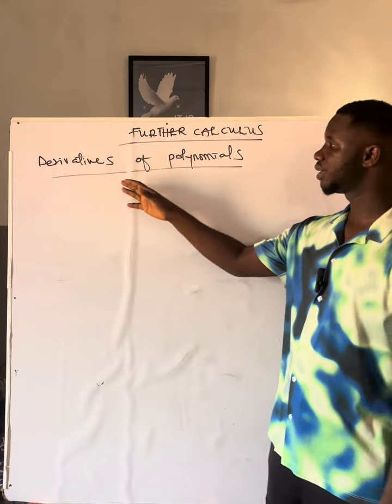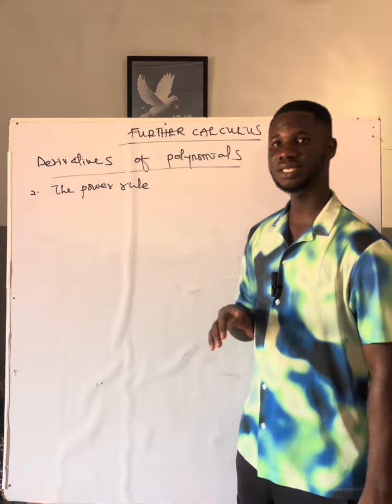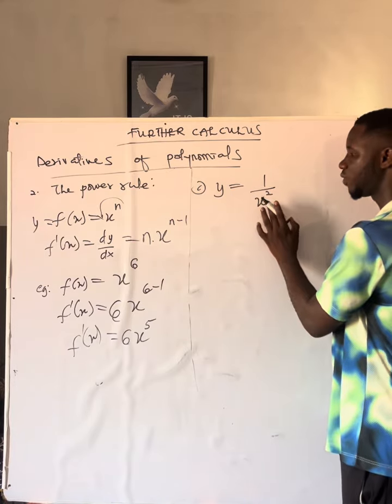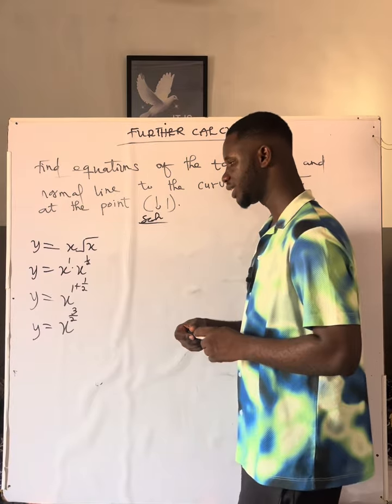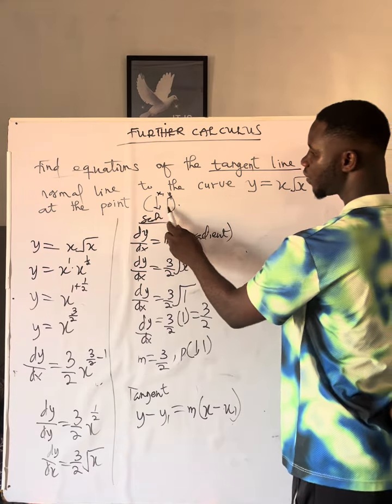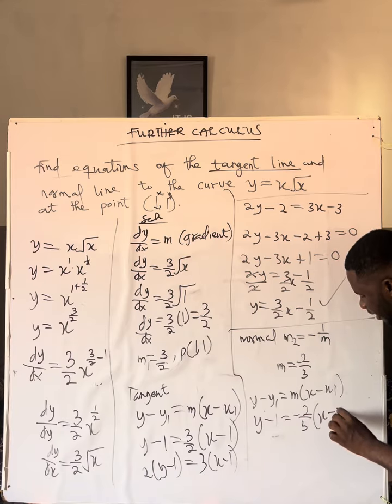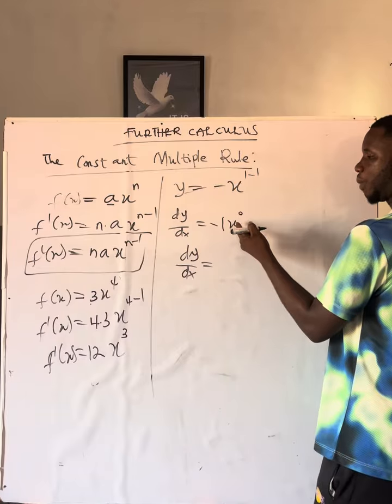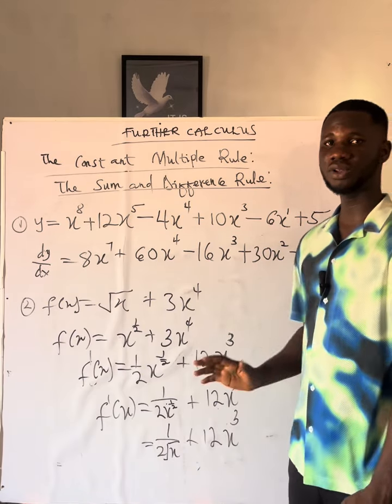Calculus 1 - differentiation.